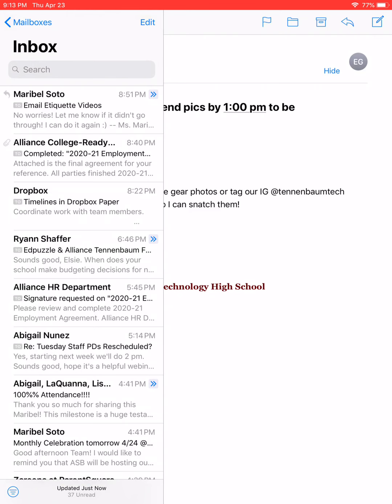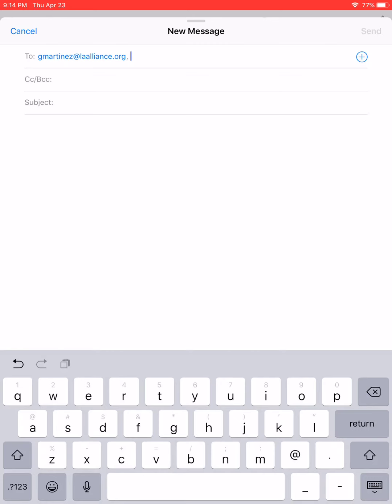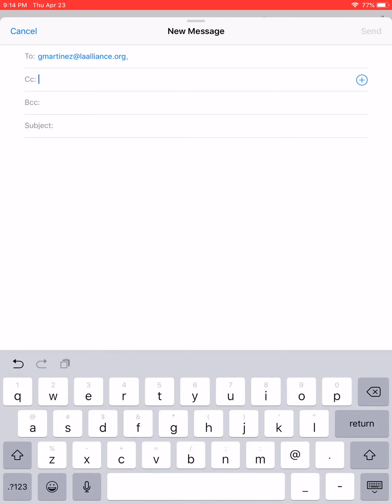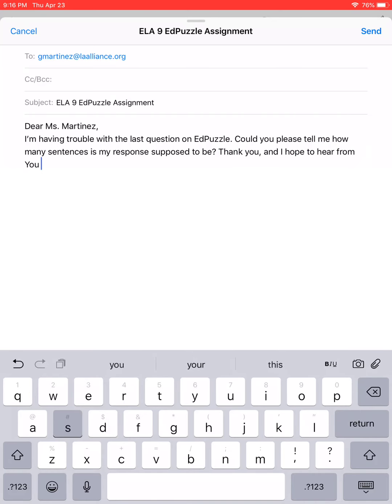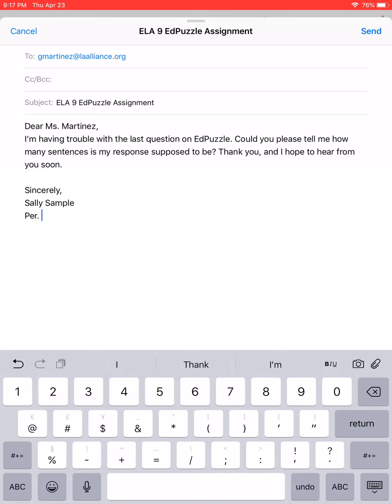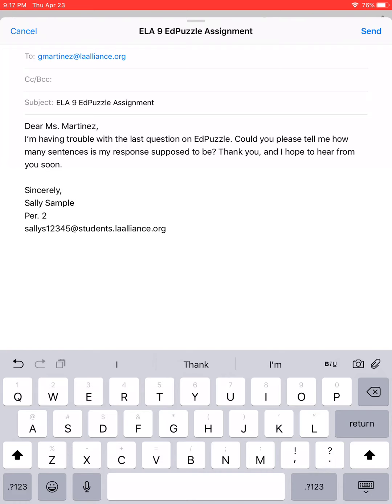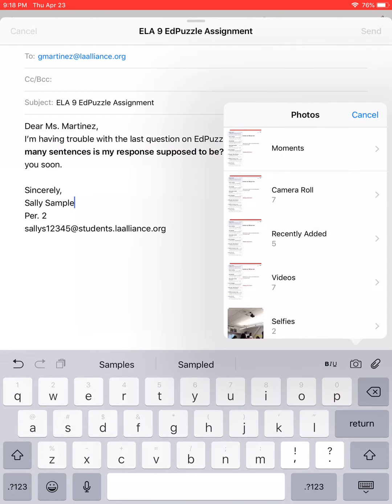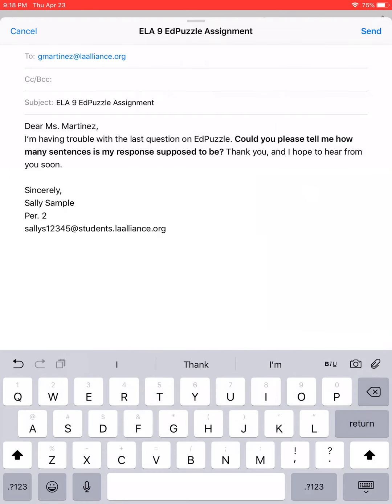(iPads) Email Etiquette